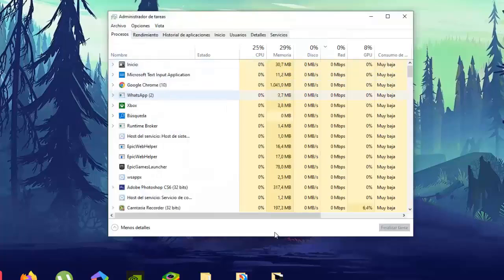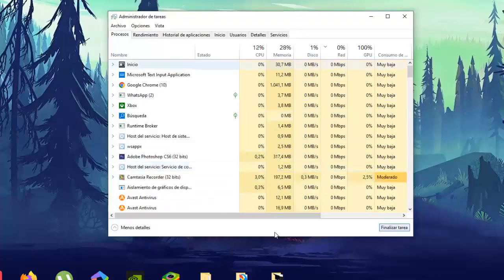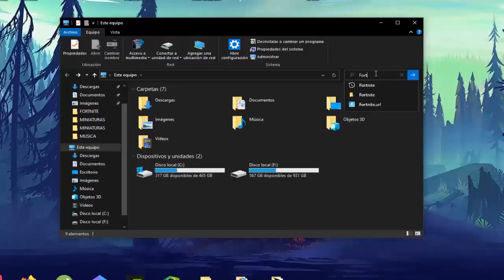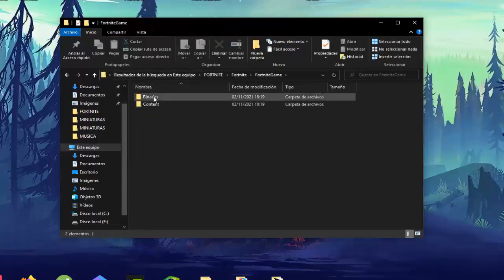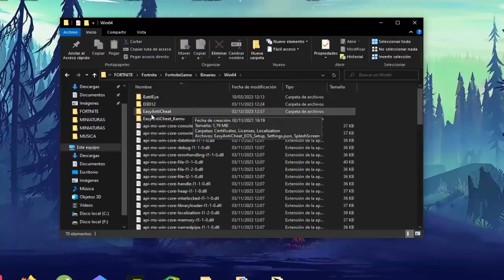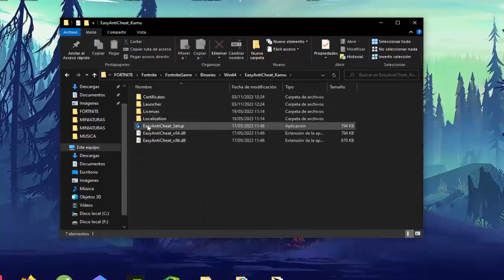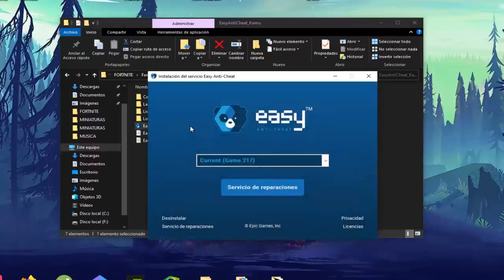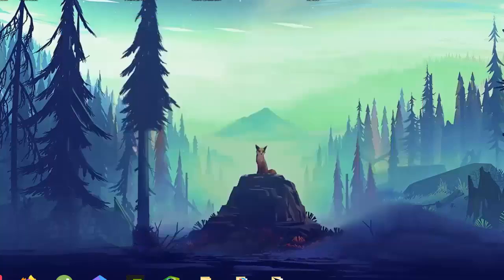How to Fix Easy Anti Cheat Error in Fortnite (2026) Updated Solution